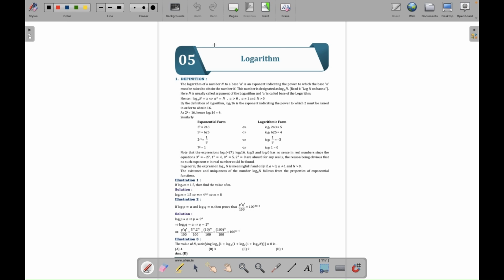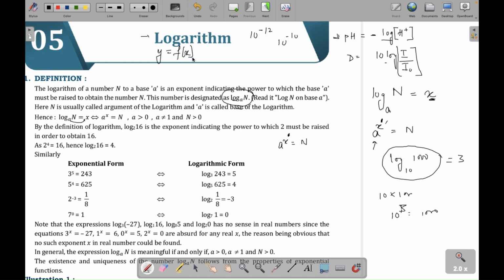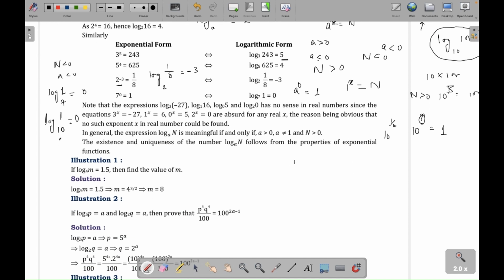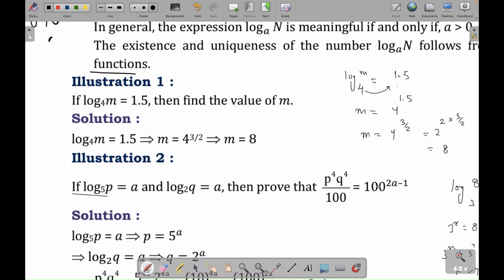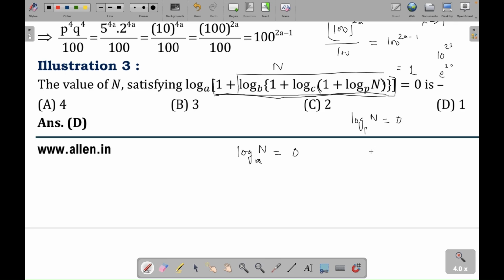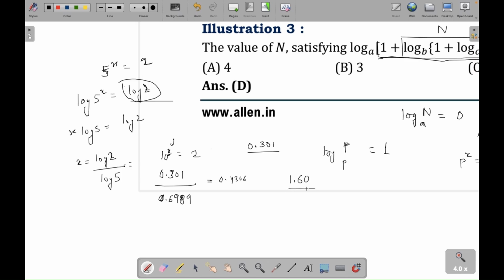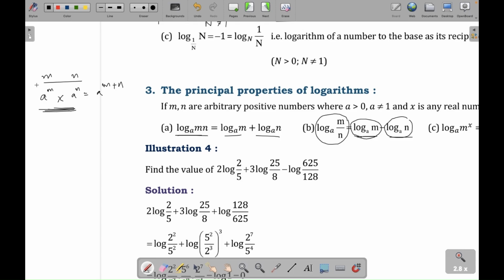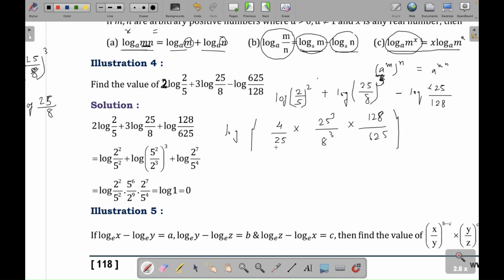Introduction to Logarithm | JEE Foundation